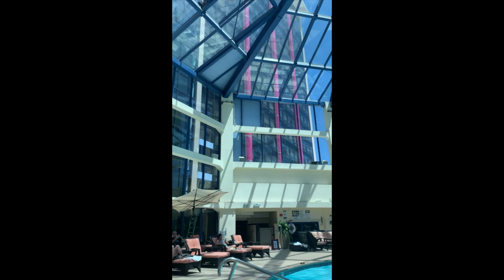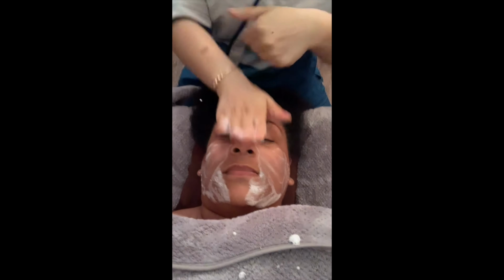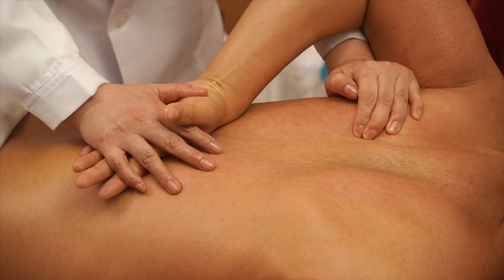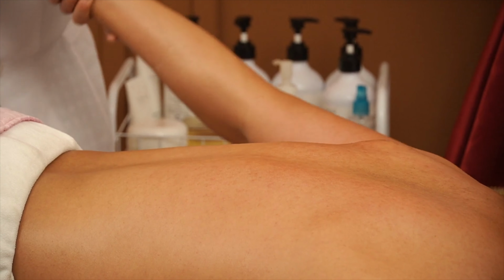Ultimate Spa Guide: Luxury vs. Clinical | Expert Tips & Secrets!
Ready to elevate your spa experience? 💆🏽‍♀️ As an aesthetician and spa enthusiast, I’m breaking down the differences between luxury resort spas and clinical spa environments, sharing insider tips on how to book the best treatments, what to expect, and how to make the most of your visit. From massage types to tipping etiquette, this guide will ensure you walk into any spa confident and prepared!

Luxury spa travel on a budget! 🌍✨ As a spa-obsessed, travel-loving expert, I’ve mastered the balance between budget travel and luxury experiences. I specialize in crafting unforgettable wellness and group getaways to Thailand, Vietnam, Paris, and beyond. Ready to indulge in relaxation without overspending? Let’s plan your dream spa escape today!